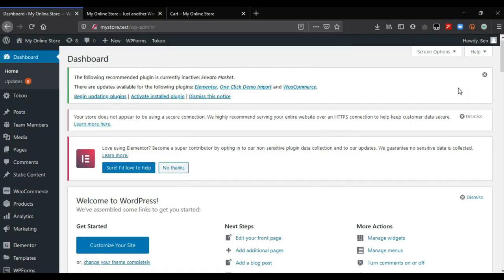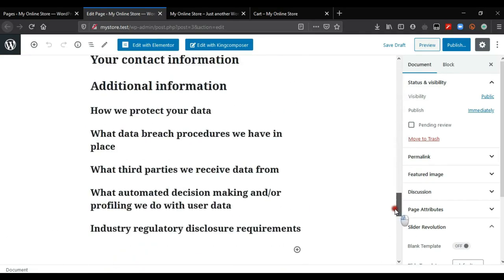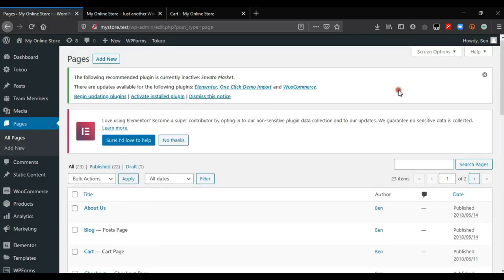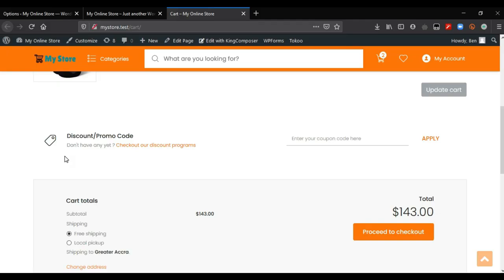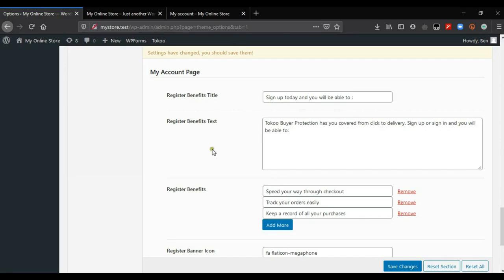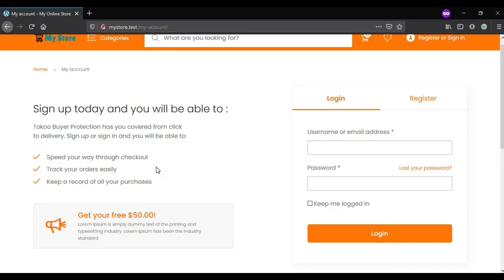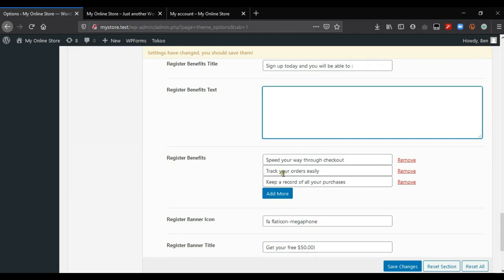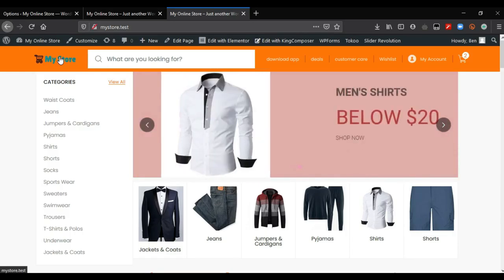Modifying Information on Special Pages8